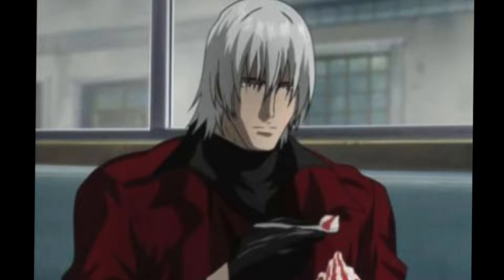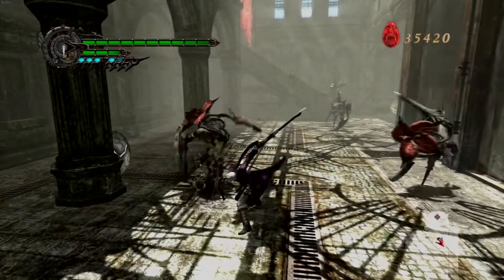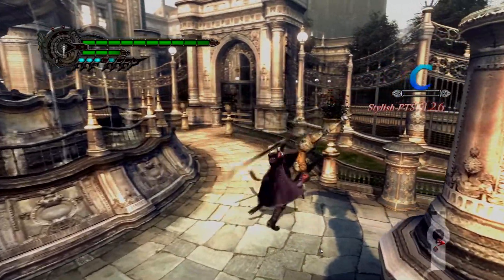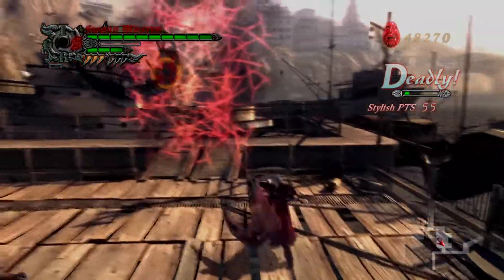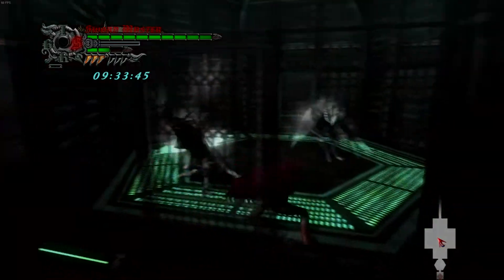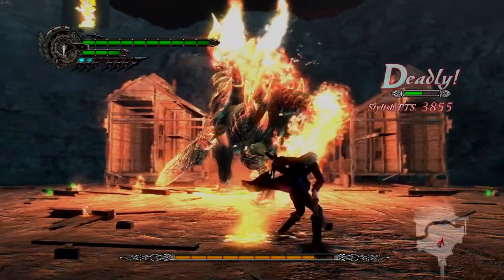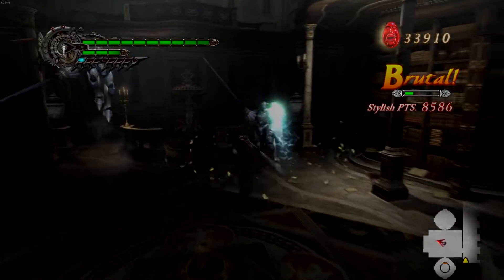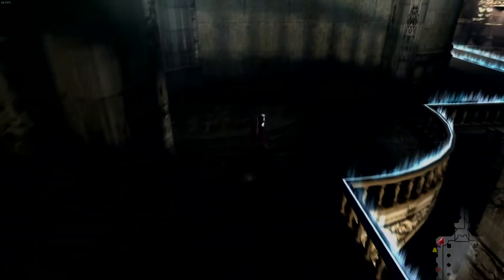"Devil May Cry 4: The one with untapped potential"-FSG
We finally return to the Devil May Cry series with Devil May Cry 4. Will it hold up compared to it's legendary predecessor? Well, let's see.